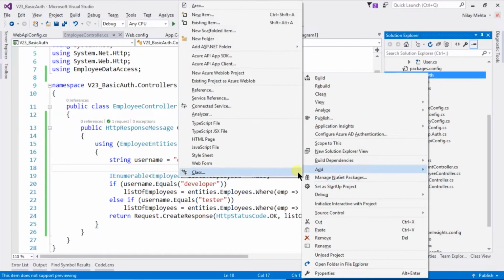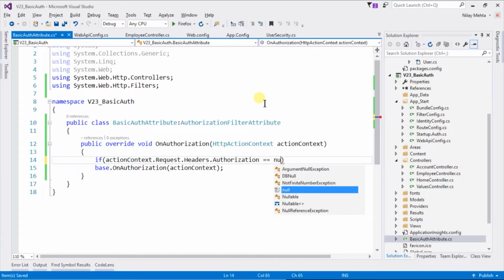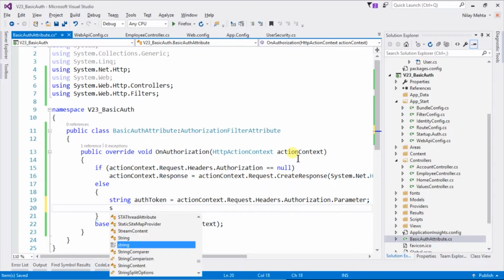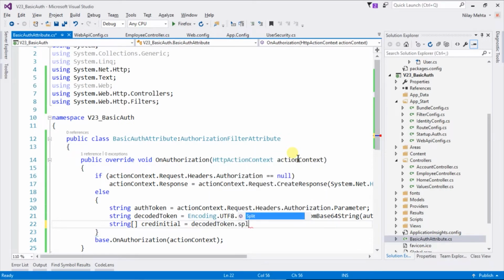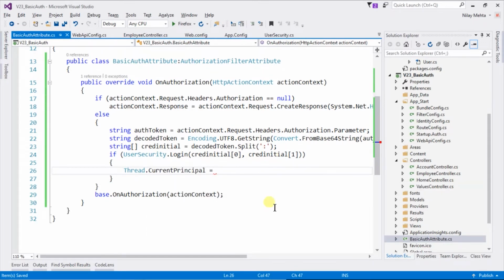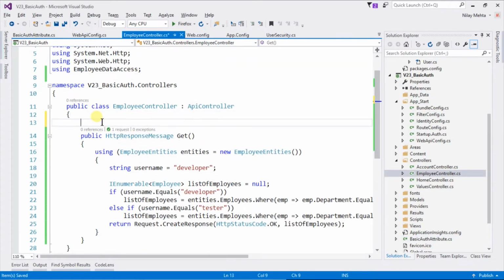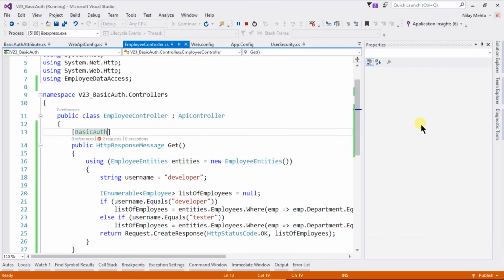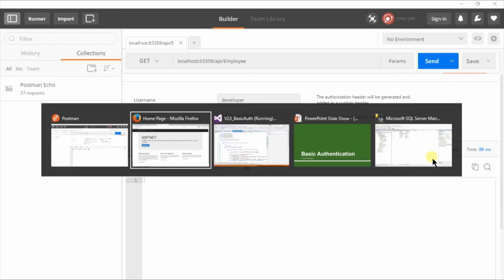Basic Authentication - Create Attribute | Part - 24 | Learn ASP.Net Web API 2 for Absolute Beginner